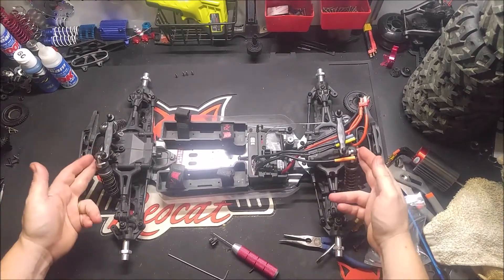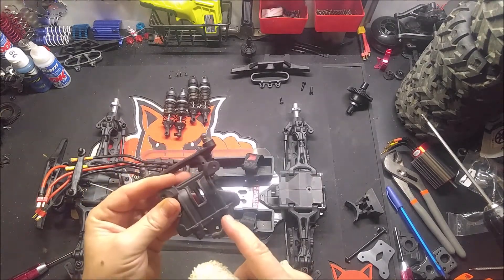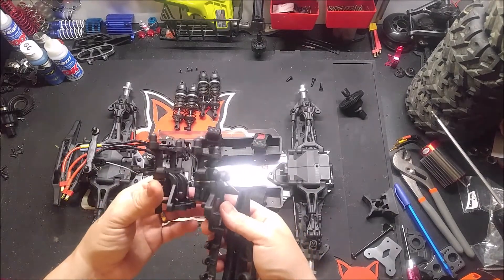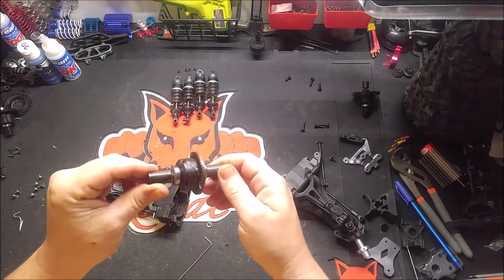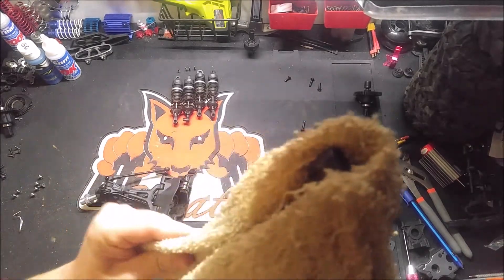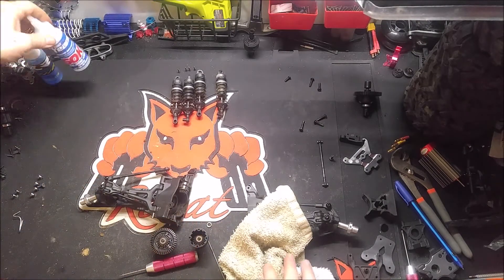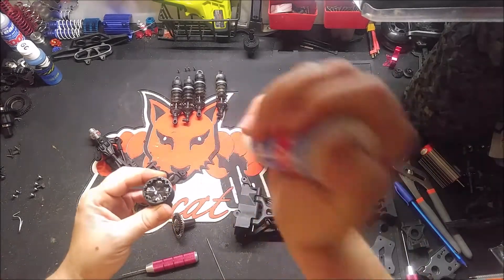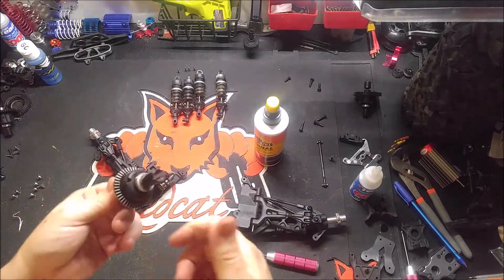Redcat Landslide XTE - Upgrading and Maintenance Part 2 of 3: F/R Differential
I continue with the upgrade and in this video, you will see the access to get to the differentials and also a look at how they are stock vs how they should be!